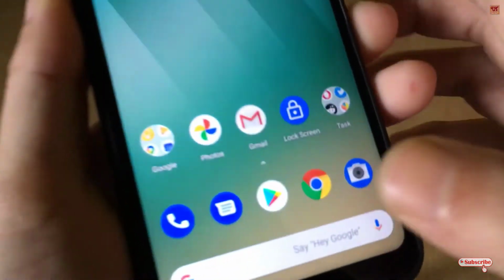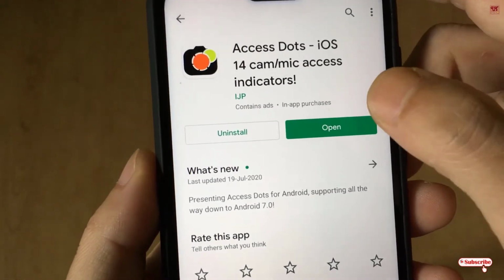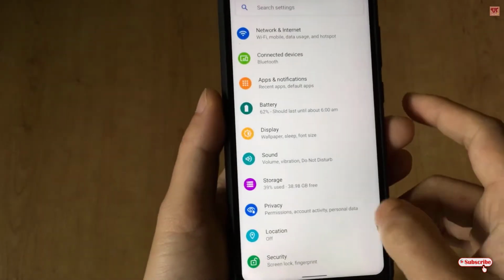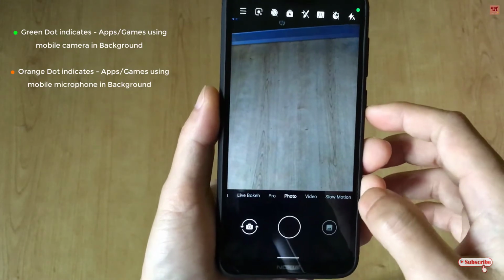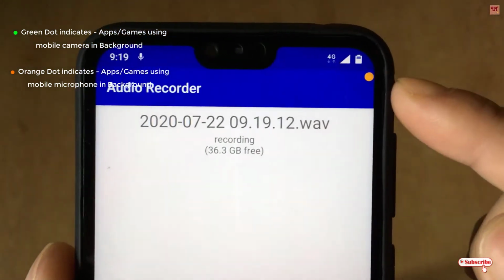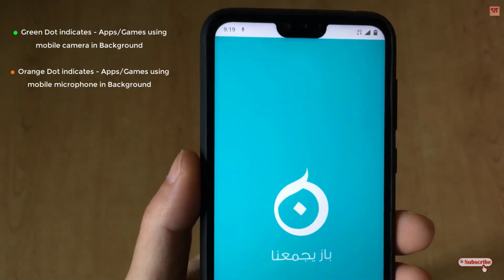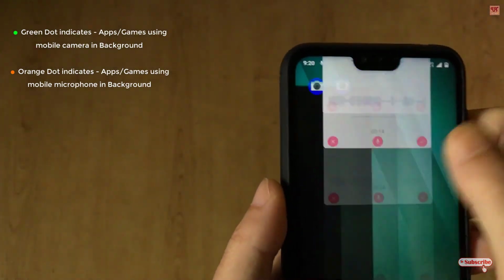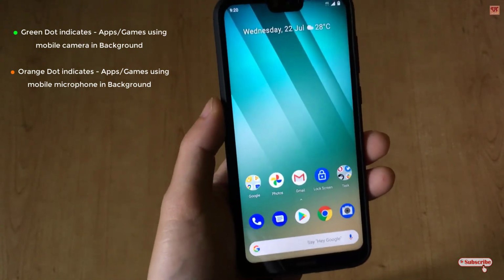How to find which Android Apps or Games are using Mobile Camera and Microphone in the background ?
This video tutorial is all about How to find which Android Apps or Games are using Mobile Camera and Mobile Microphone in the background ?

Link -

Icon Pack -

Wallpaper -